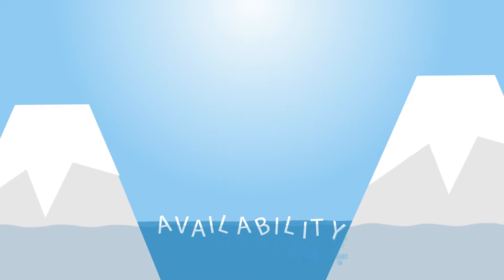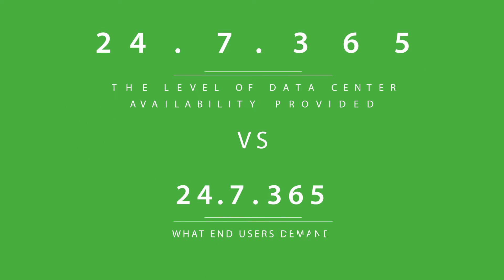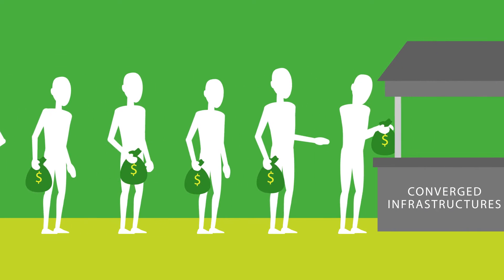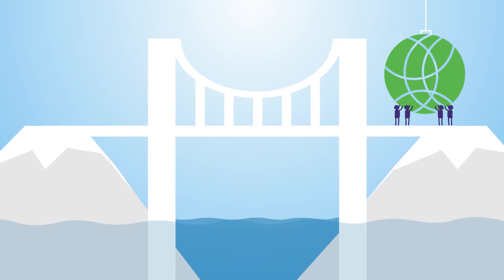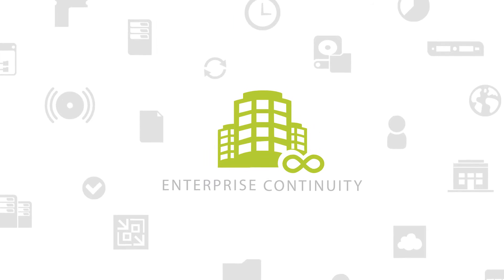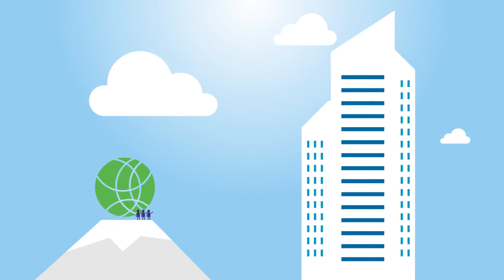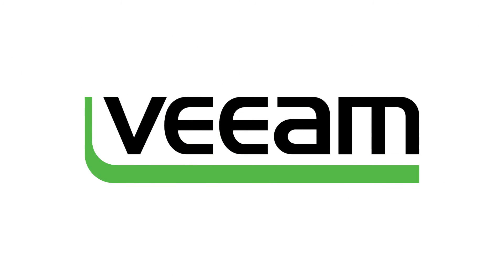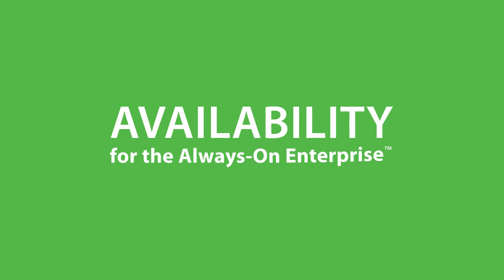Maximize Availability with converged infrastructures and integrated Availability solutions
Ever wonder what it takes for the Always-On Enterprise to be always on? IT organizations are now turning to converged and hyper-converged infrastructures to achieve new levels of simplicity, cost-efficiency and performance. Veeam® takes it one step further by working in tandem with industry-leading converged and hyper-converged solutions, to maximize the performance of your Cisco, Dell EMC, Hewlett Packard Enterprise (HPE), NetApp and VMware converged infrastructure platforms to make sure you’re up and running at all times.